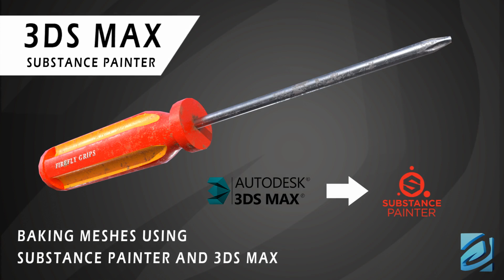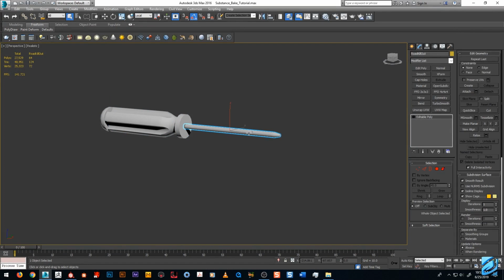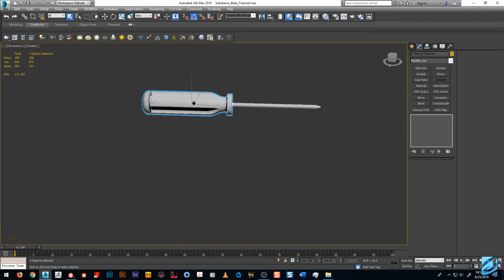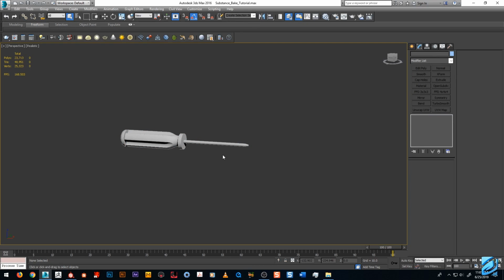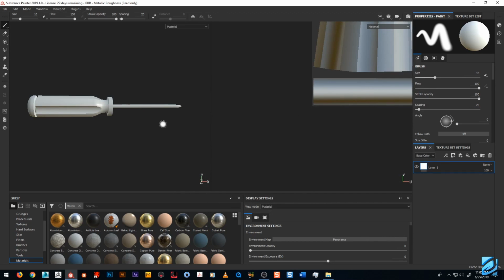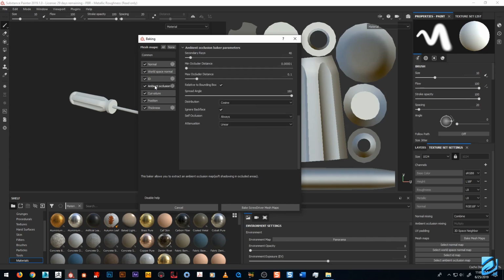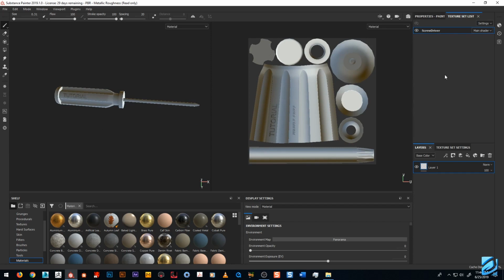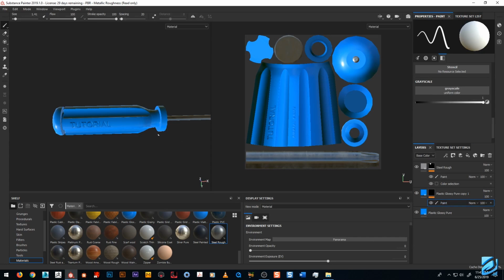Substance Painter Tutorial - Baking Meshes using 3DS Max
A tutorial going over the High to Low Poly baking process using Substance Painter and 3DS Max. If your preferred 3D Package isn't 3DS max (i.e. Maya, Blender, etc) have no fear! The theory of model preparation remains the same regardless of software. I tried to make it shorter but important to cover all the bases. Hope it helps and feel free to drop a comment for tutorials you would like to see in the future.